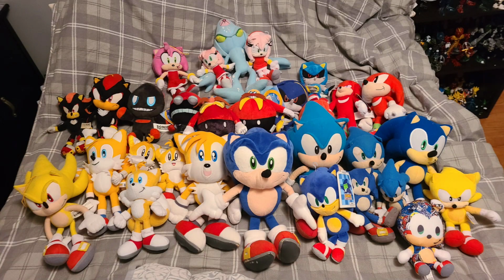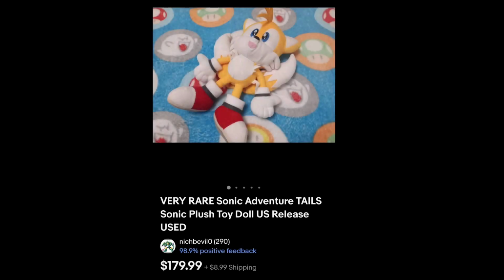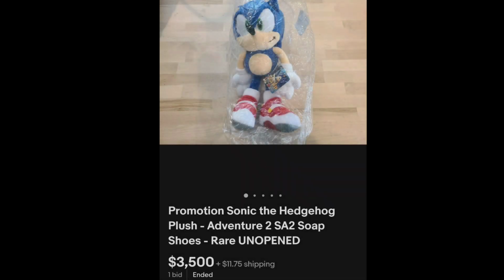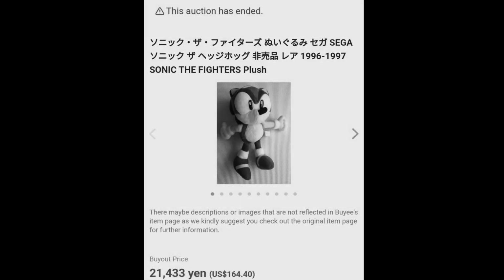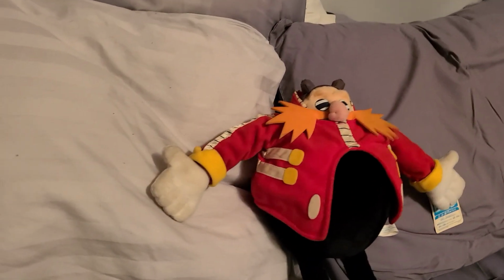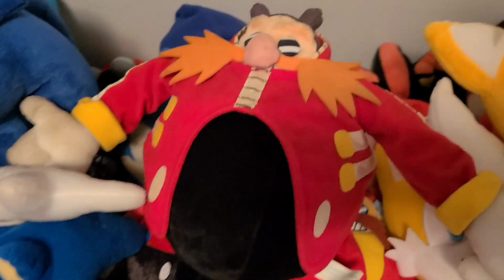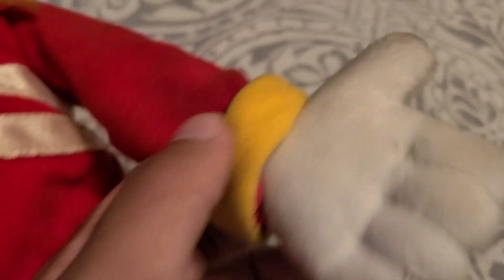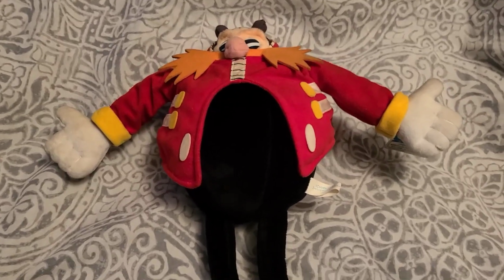The Story Of How I Got My Sonic Adventure Eggman Plush + Review and Analysis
It's been a hot minute since I last uploaded but I'm back, trying a new style of video inspired by the youtuber Patmac.
The story behind how I obtained one of both mine and many other people's holy grail eggman plushes.

feel free to friend me on discord
@Project Elements # 2291